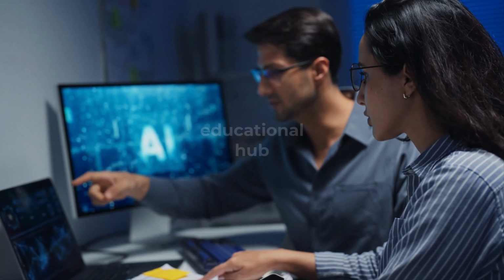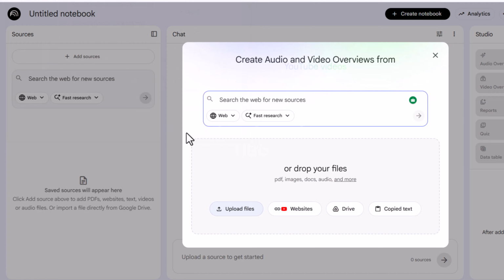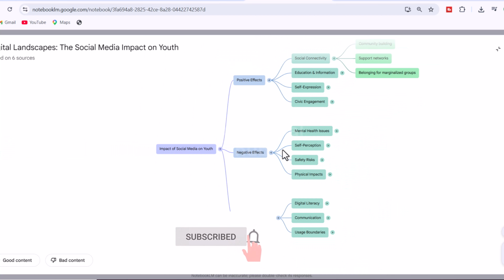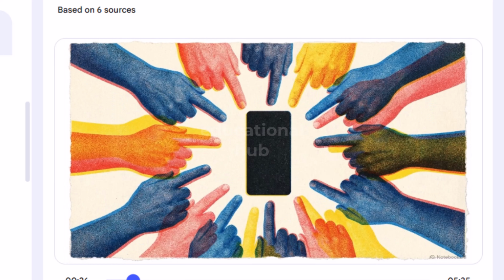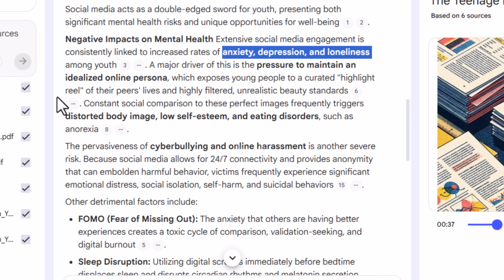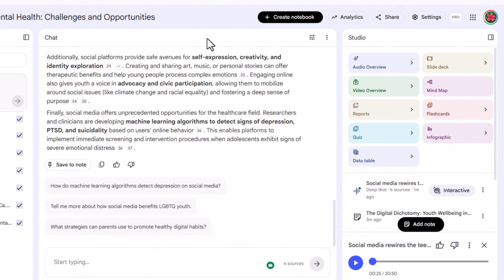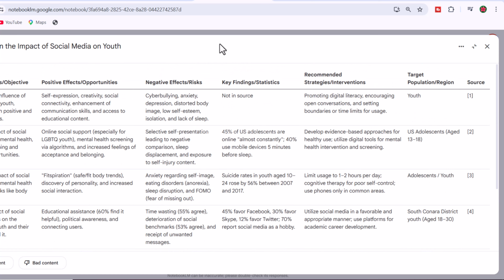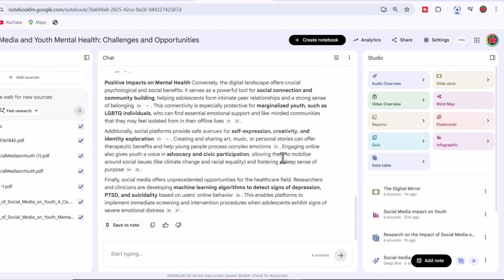How to Use NotebookLM for Research Like a Pro | Full Guide 2026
Learn how to use NotebookLM to streamline your research workflow, organize sources, and extract meaningful insights with ease. This full guide walks you through uploading materials, generating mind maps, creating summaries, and analyzing multiple sources efficiently. Discover powerful features like chat interaction, data tables, audio/video overviews, and presentation tools. Perfect for students, researchers, and professionals looking to simplify complex topics and improve productivity. Master NotebookLM step by step and take your research process to the next level in 2026.